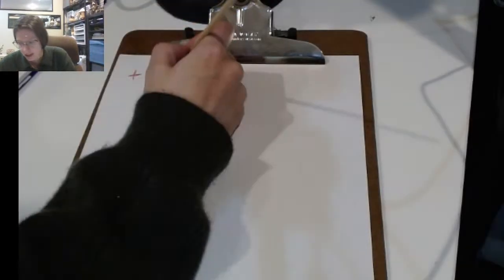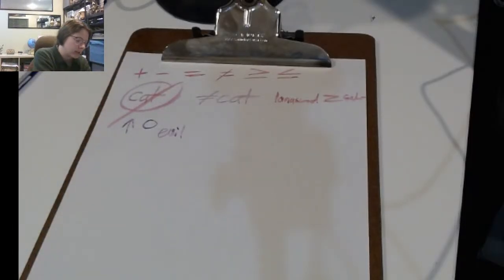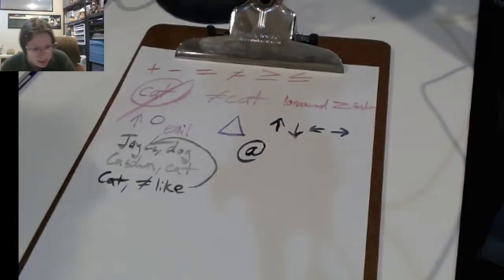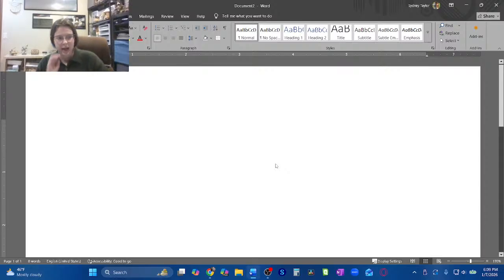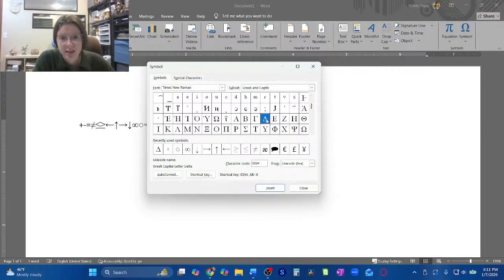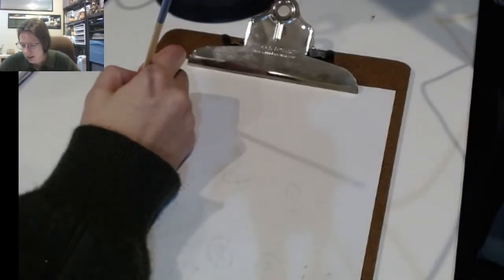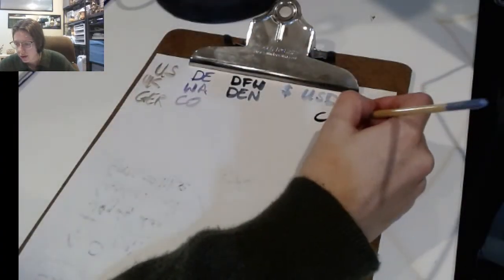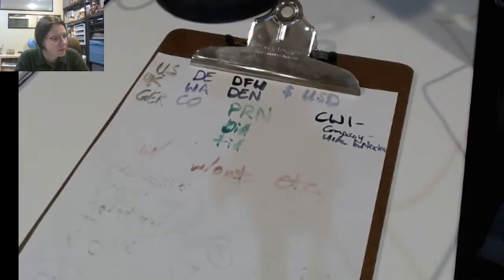Spotlight on Symbols and Abbriviations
This Wednesday we'll focus on symbols and abbriviations, which are free in outlines. Effective use of symbols and abbriviations can greatly enhance the usefulness of notes and outlines.